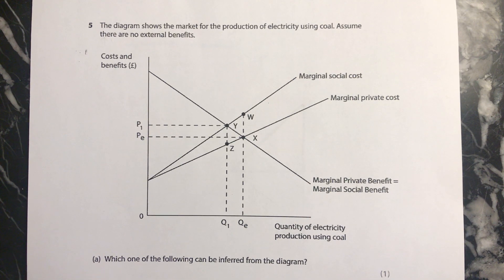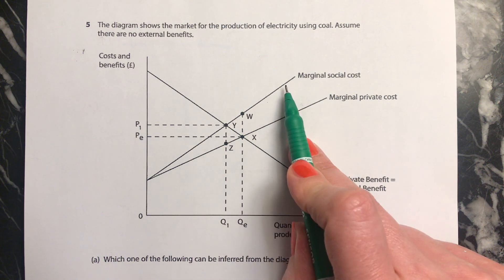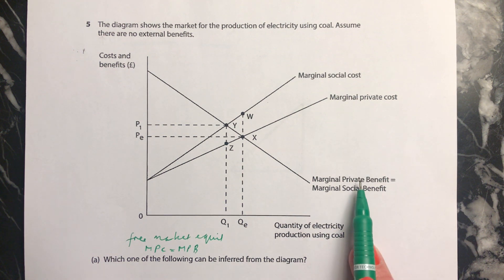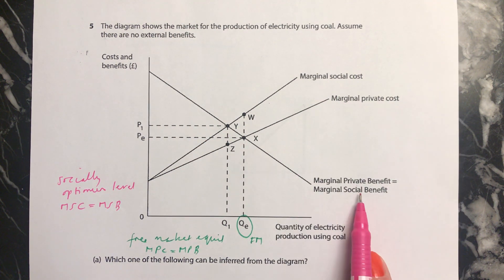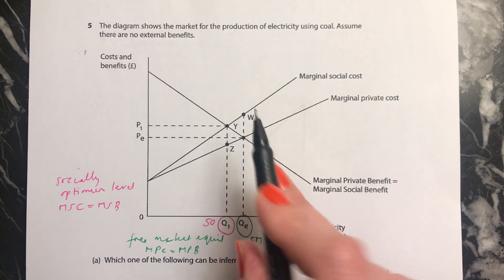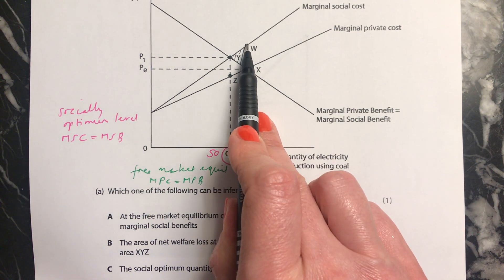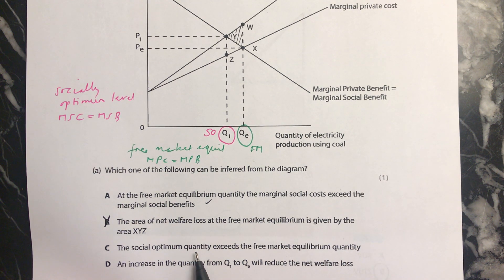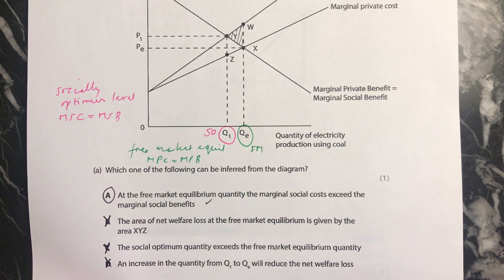Cost benefit diagram - negative externality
Explaining how to answer the question for full marks.